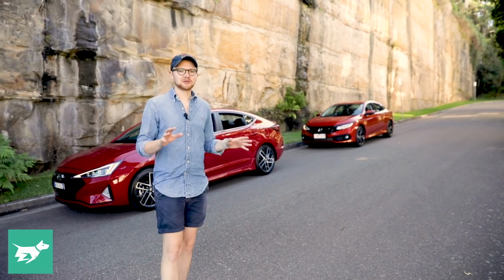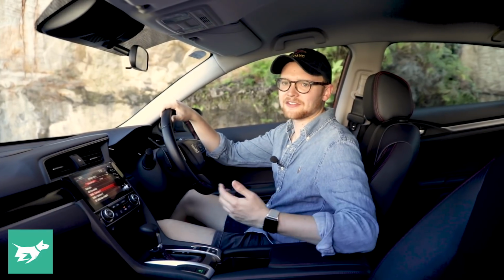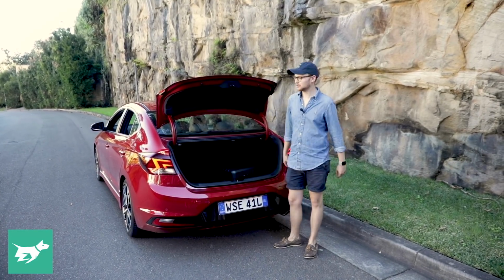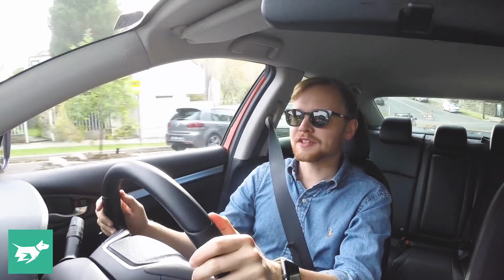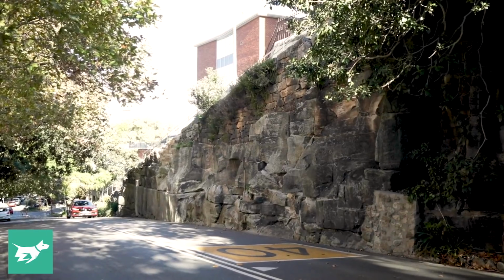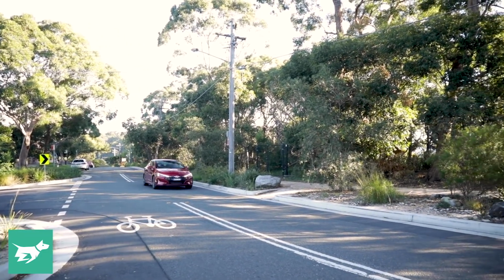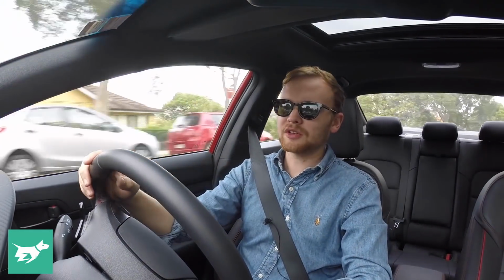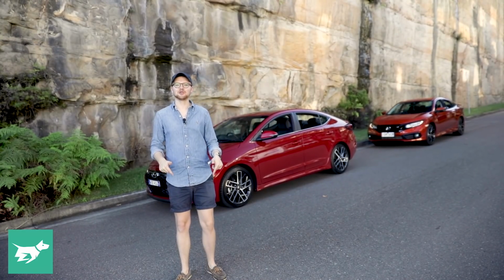Honda Civic vs Hyundai Elantra 2020 comparison review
We compare two popular sedans – the Hyundai Elantra 1.6T and the Honda Civic 1.5T in four-door form. Both of these compact sedans are practical, stylish and feature-packed, but which best?

Let us know your favourite compact sedan in the comments – and whether you think the Civic or Elantra is best. Perhaps you'd have a Mazda 3, Octavia or Jetta instead?

Compares interiors, practicality, price, and driving of the Hyundai Elantra Turbo vs Honda Civic RS Turbo.

READ our full 2020 Hyundai Elantra vs 2020 Honda Civic sedan tests